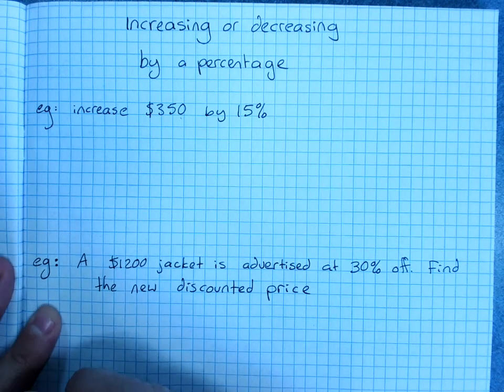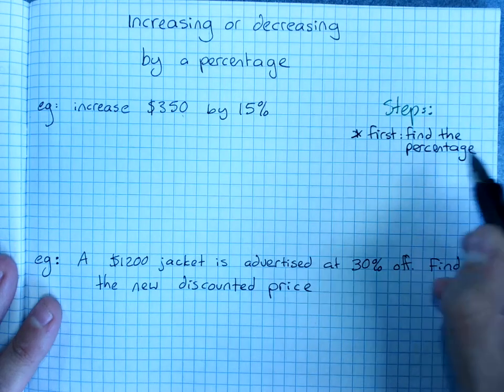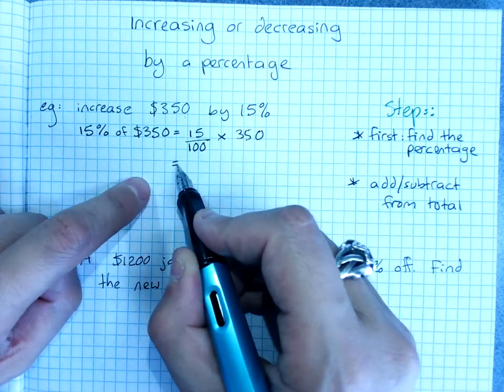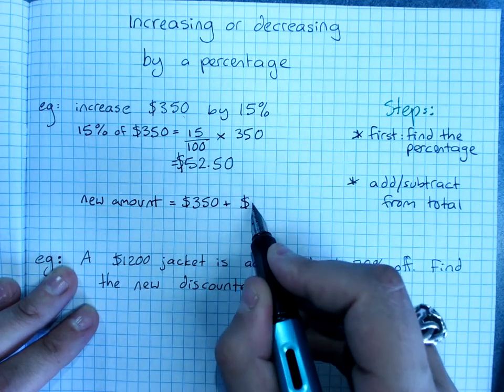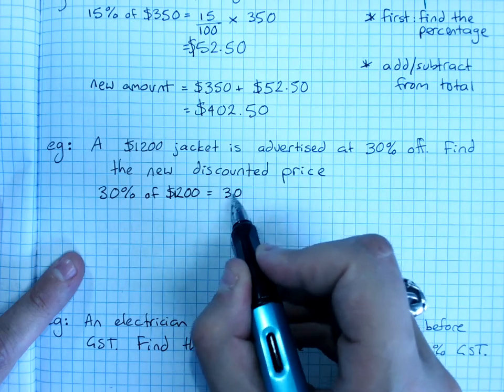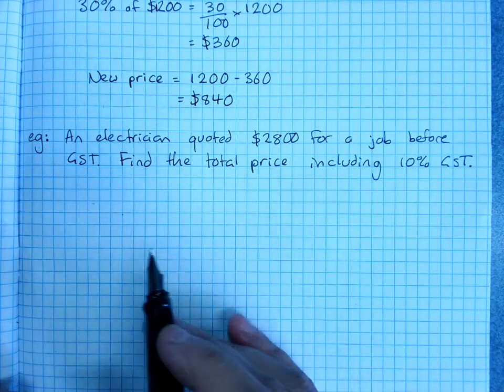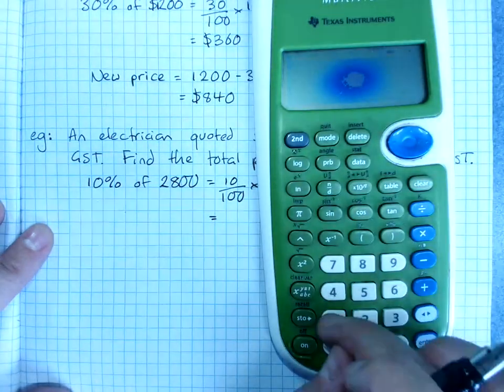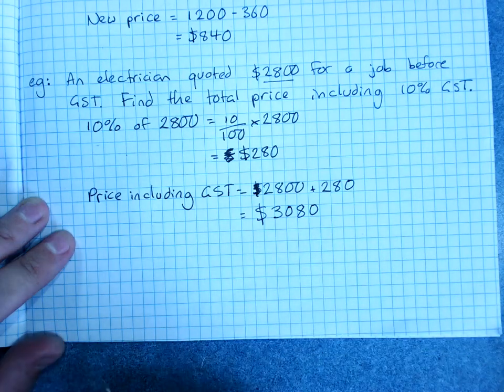Increasing or decreasing by a percentage (simpler strategy)